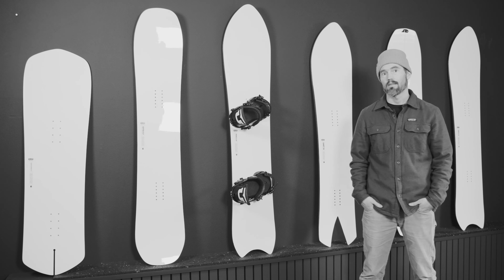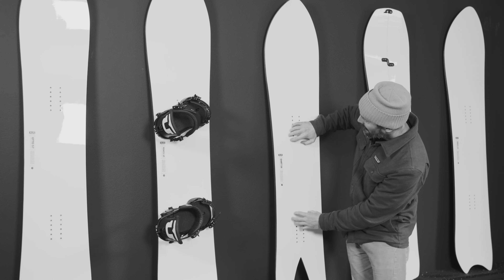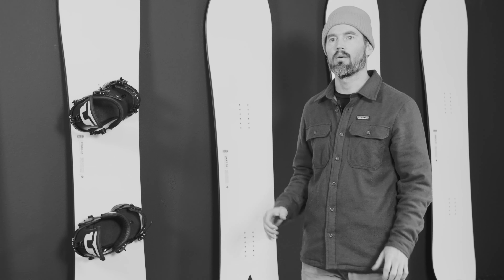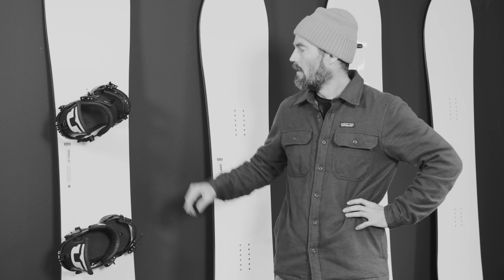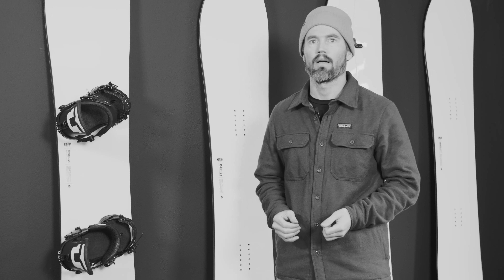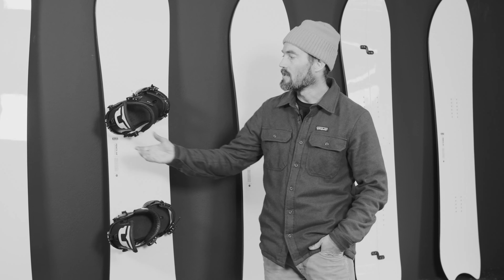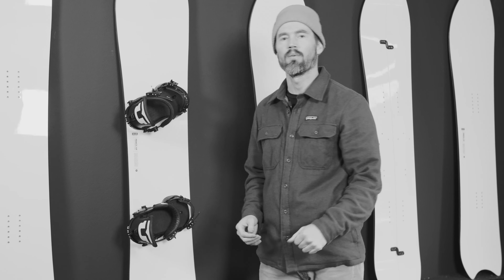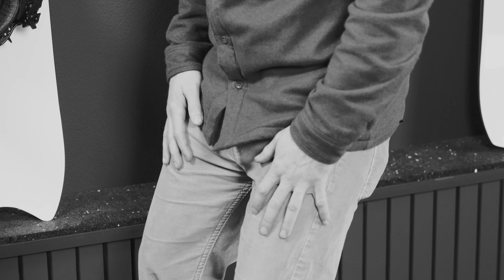KORUA Shapes - Tech Talk - Stance & Angles With Nicholas Wolken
Our first Tech Talk video features KORUA's Co-Founder, Nicholas Wolken, as he discusses his own preferred stance and binding angles for carving.

We receive a lot of questions regarding stance and binding angles so we hope this helps! Obviously our recommendation varies depending on the shape and your riding style, but these tips from Nicholas should be a good starting point to begin adjusting your stance ;)

Enjoy your turns!